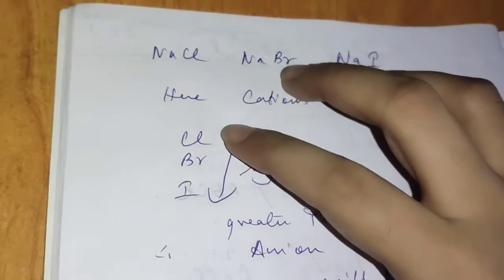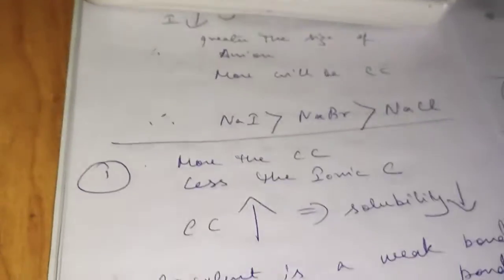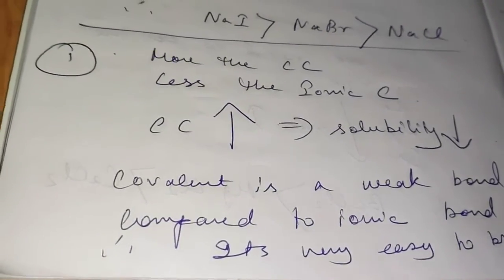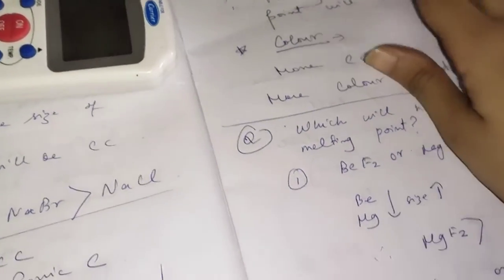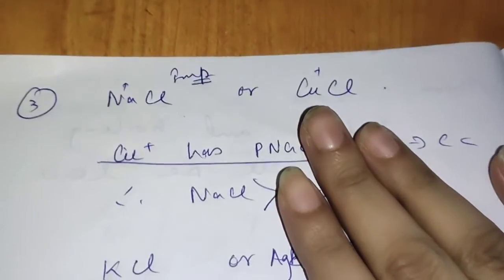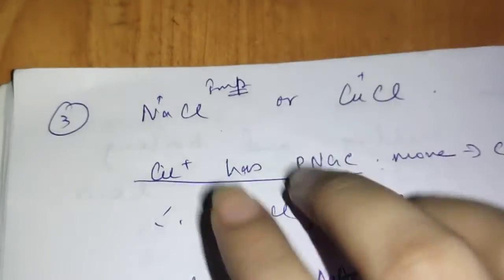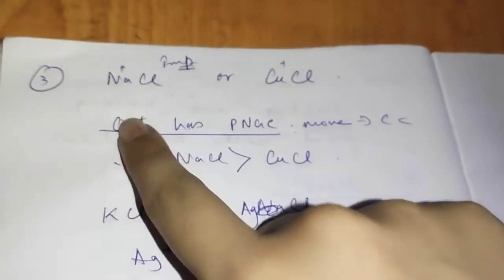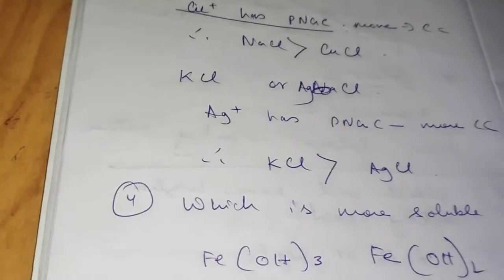fazan's rule part 7